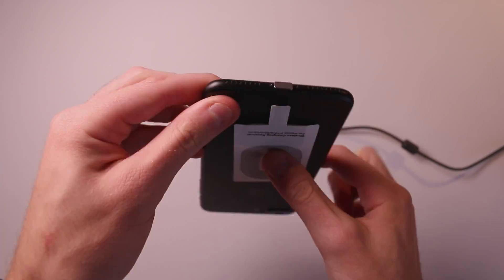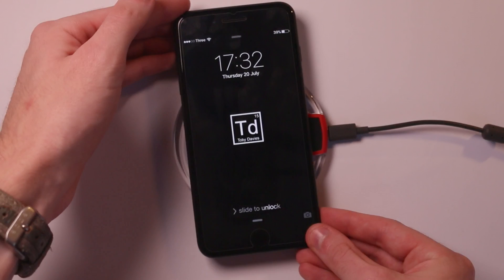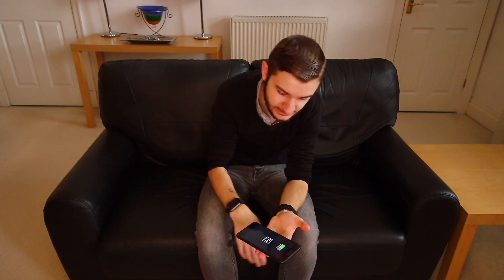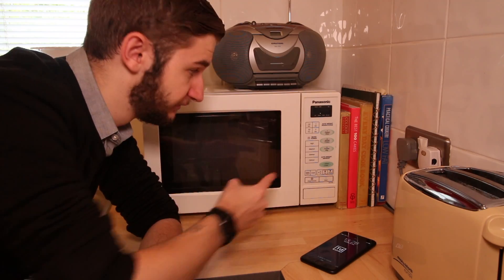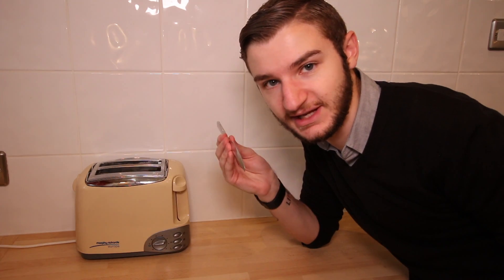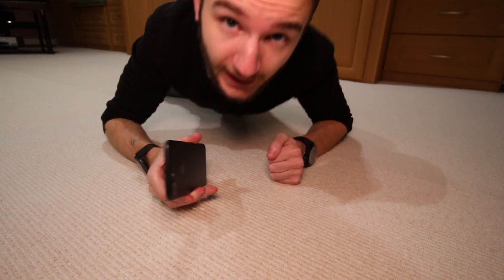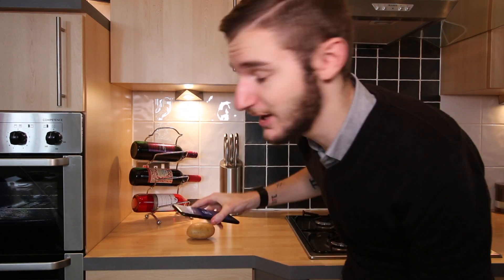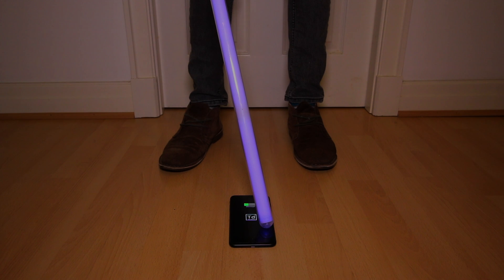Wireless Charging. (Short Film)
Hidden iOS 11 wireless charging feature for Apple iPhone 7 and 7 Plus and different solutions to charge the iPhone using the NFC?